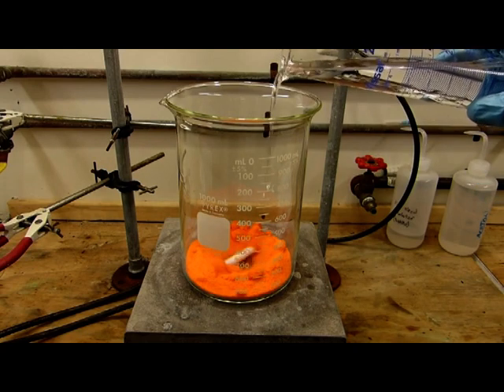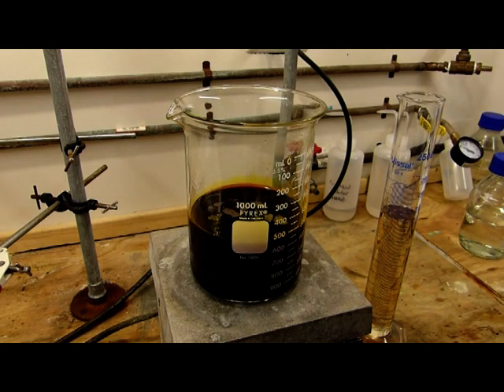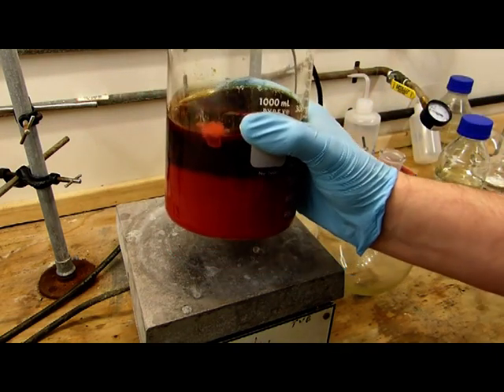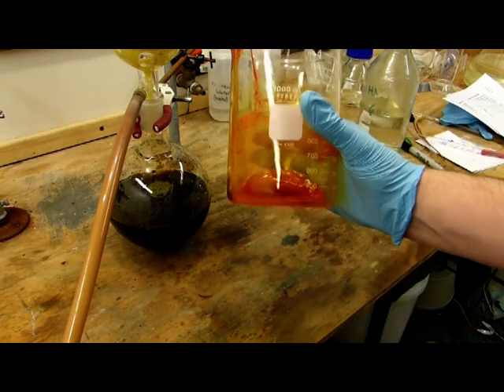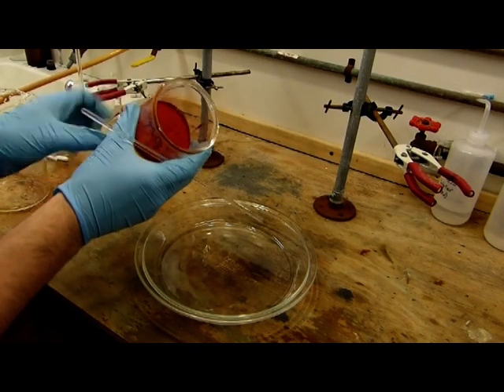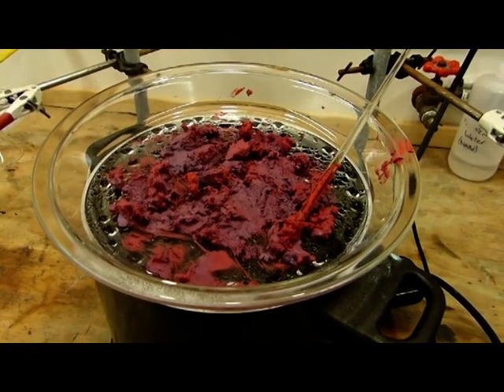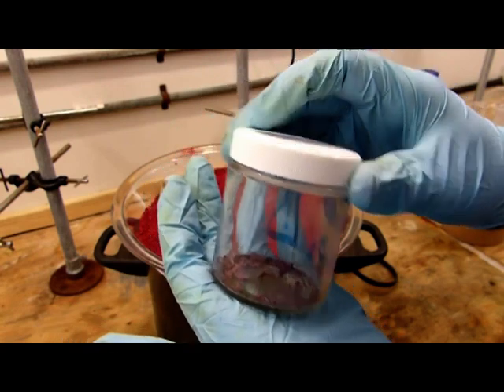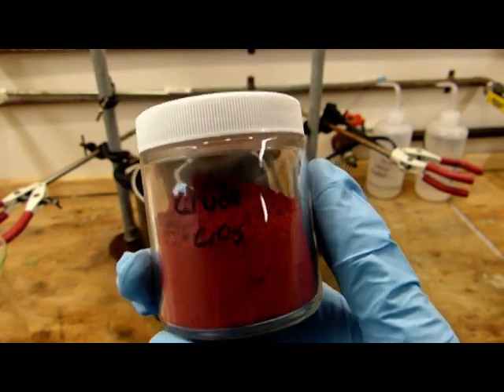Membuat Kromium Trioksida (CrO3)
Tugas mata kuliah Kimia Unsur Golongan Transisi dan Koordinasi (kelompok 4 Kimia A-2015)